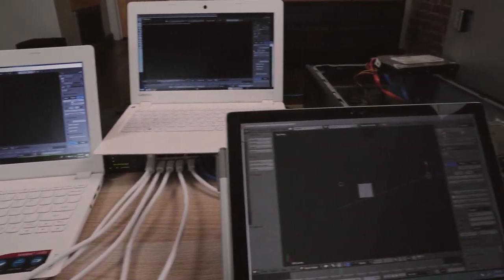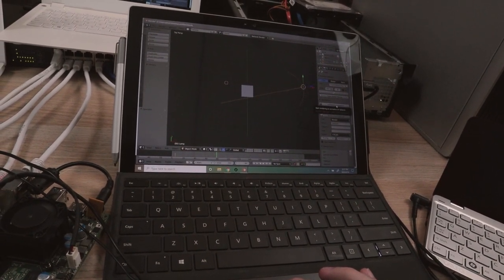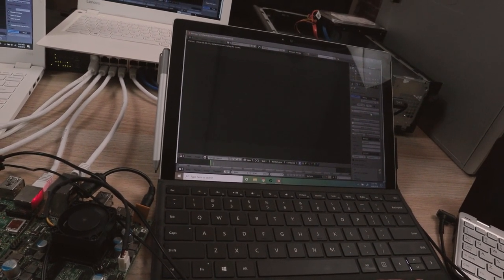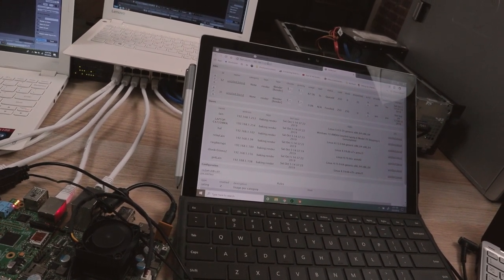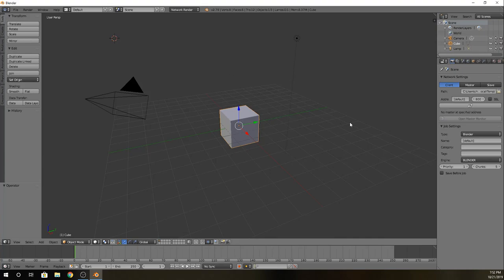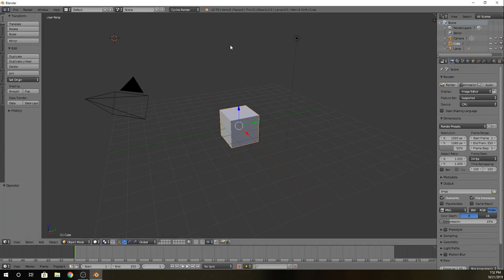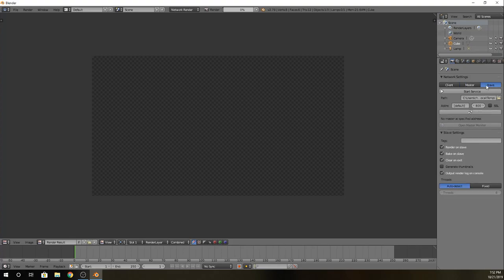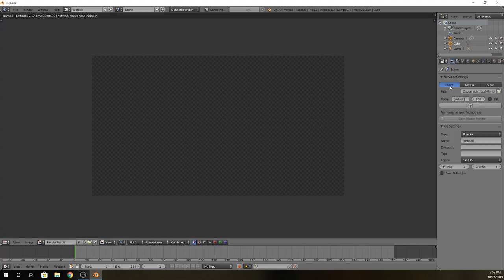Is this the World's Jankiest Blender Render Farm? Raspberry Pi Cluster Actually Useful?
What is the best computer for a Blender Rendering Farm?

Recently, I've been playing around with 3d animation and rendering. While fun my computer endures eminence amounts of pain to render even a simple scene. Instead of upgrading my pc, I wondered if I could harness the power of my pc collection. So, I gathered my old laptops and Raspberry Pi's an begin building a franken render farm.